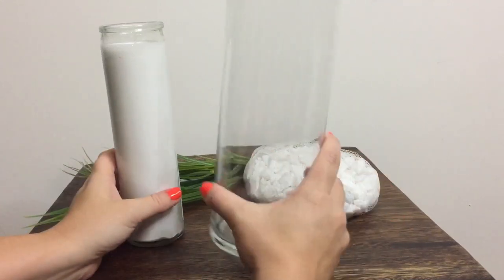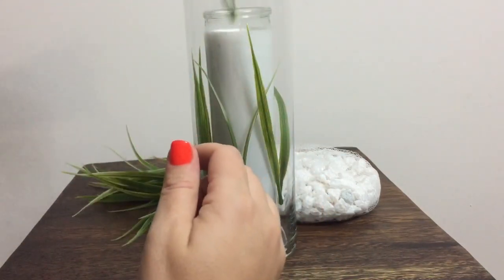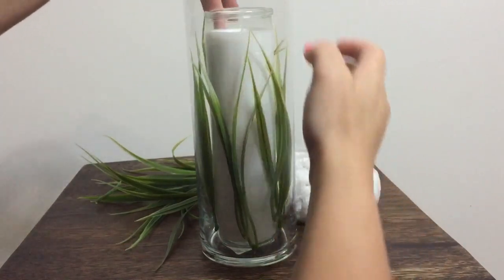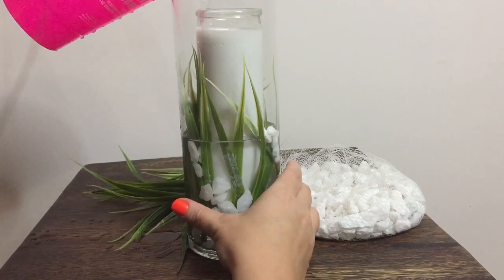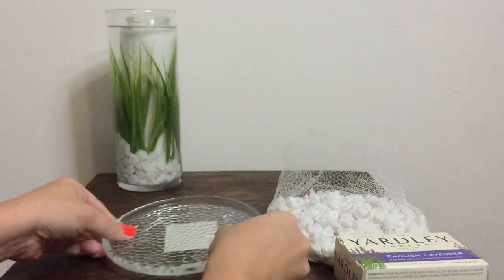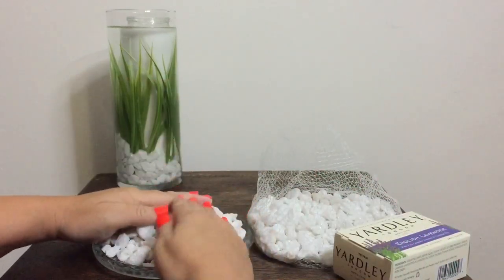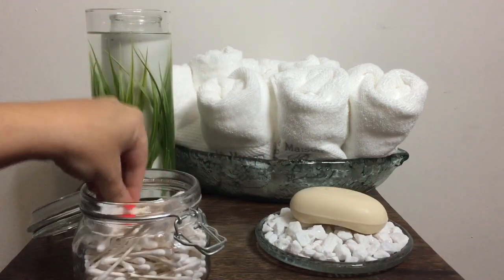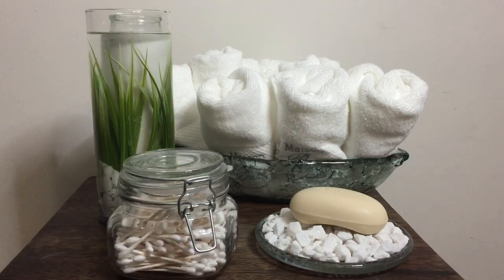Dollar Tree Spa Bathroom DIY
Just a few spa like and zen ideas using some dollar tree items to update or add to a bathroom. Hope you enjoy!